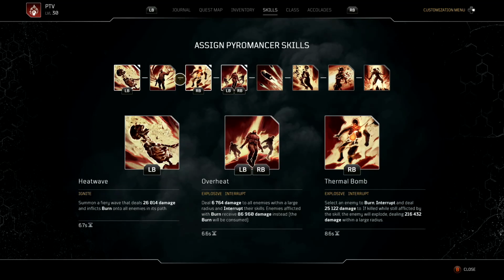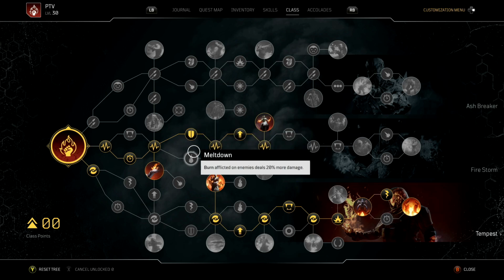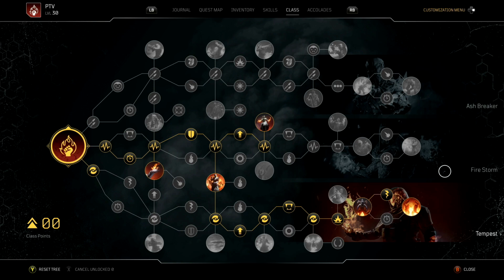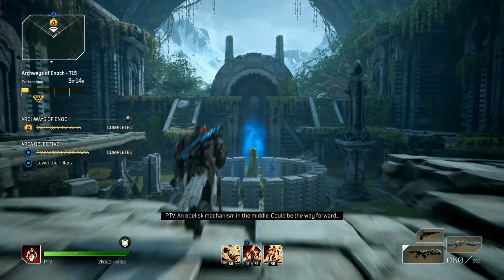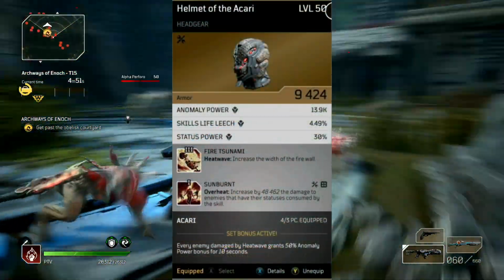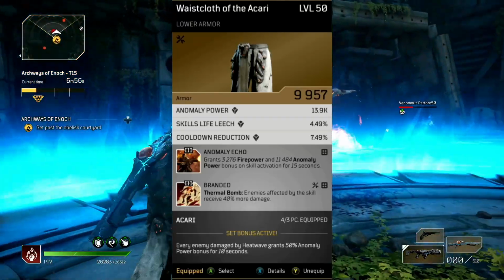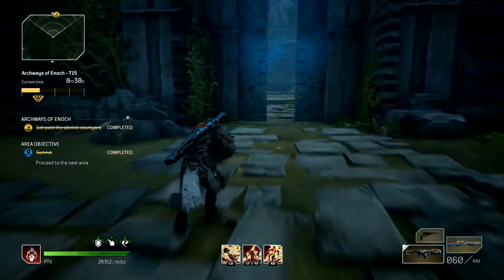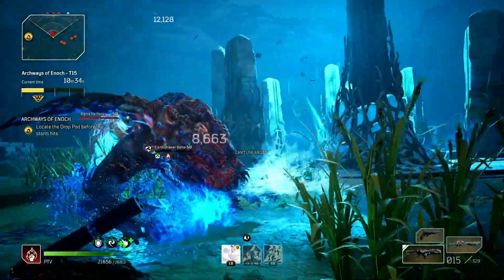MELT EVERYTHING! OUTRIDERS PYROMANCER BUILD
This is the best OUTRIDERS PYROMANCER BUILD. There are lots of Pyromancer build on outriders similar to this one BUT this is MY variation of what is the best Outriders pyromancer build at the moment. Based on the wildly overpowered Pyromancer Acari set, this pyromancer build has a lot of versatility and based off of the mods that I currently have this pyromancer build worked best for me.

Time Stamps:
00:00 Intro
01:09 Skills
02:04 Class Tree Set Up
05:07 Equipment and Mods
06:16 Weapon
08:34 Prioritized Attribute Rolls
08:46 Helmet
09:24 Chest Piece Armor
10:24 Pants
11:44 Gloves
13:24 Boots
14:28 Skills Rotation
16:28 A BANGIN' OUTRO

If you need a little extra motivation or inspiration, follow my other YouTube channel.⬇️